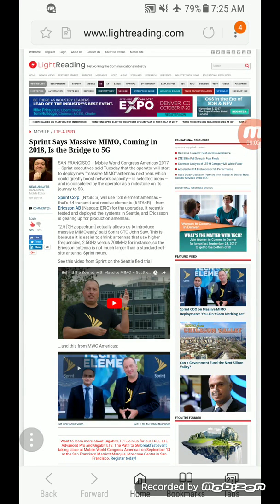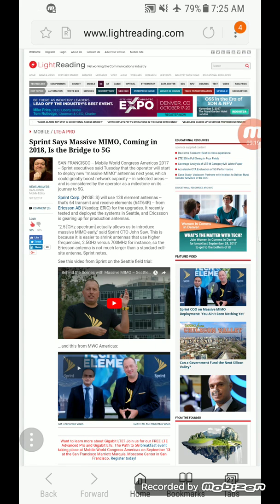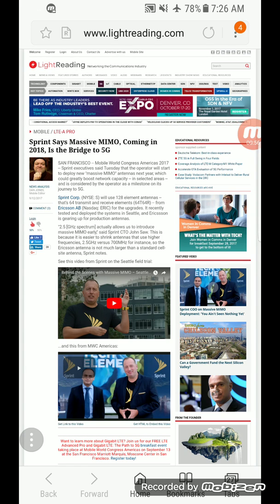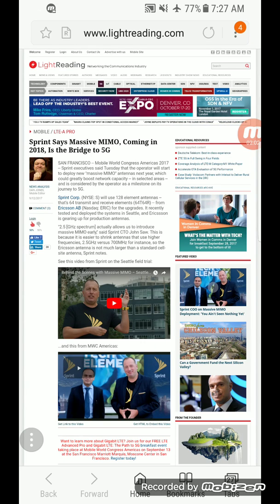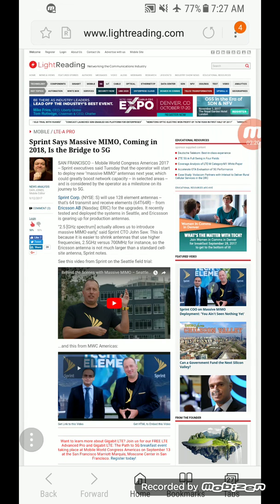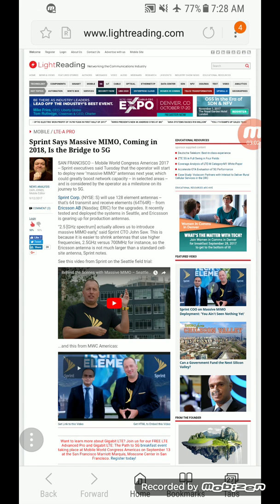SPRINT WIRELESS | MASSIVE MIMO TESTING : EXPLAINED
In today's video i wanted to explain a little what the massive MIMO tech does.